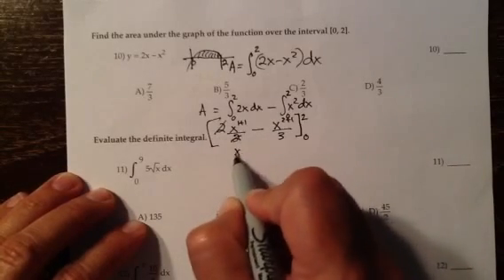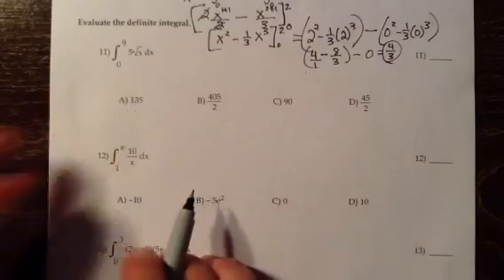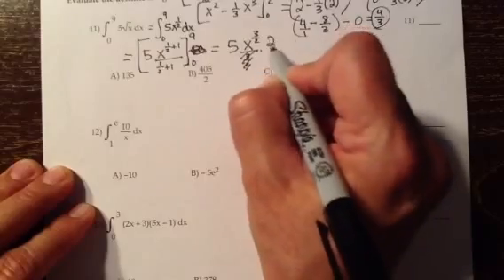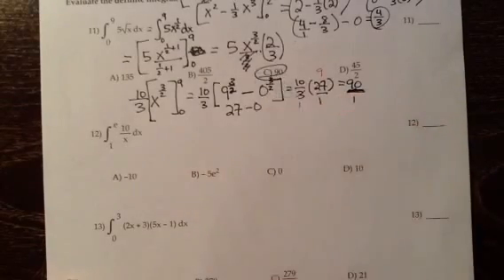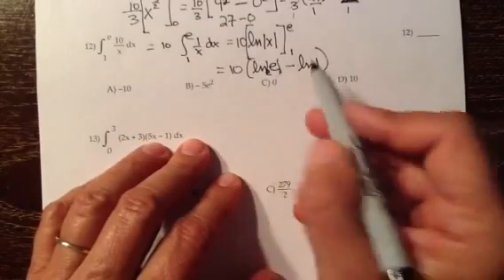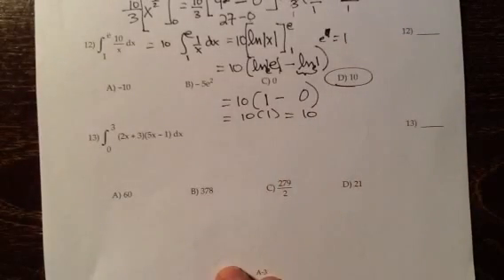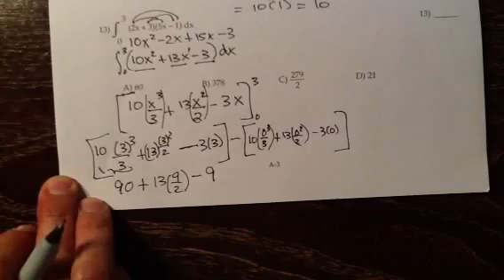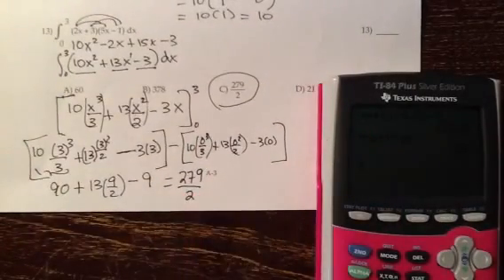Applied Calculus part 3